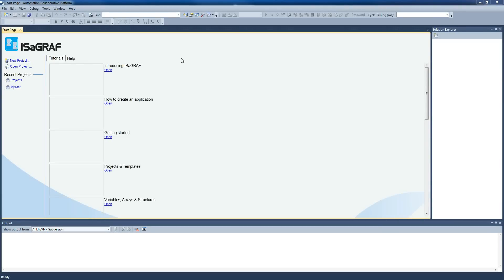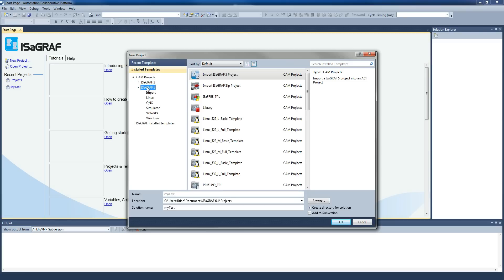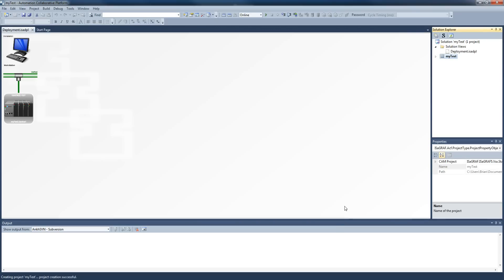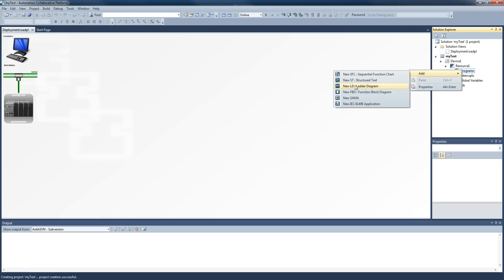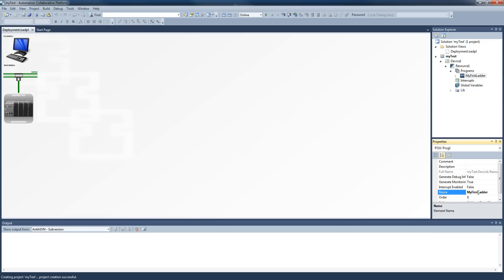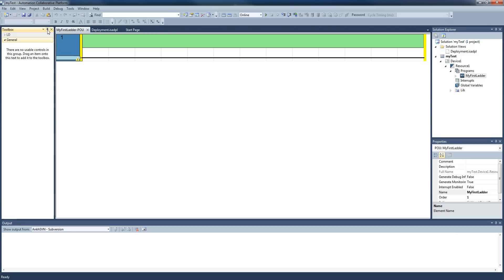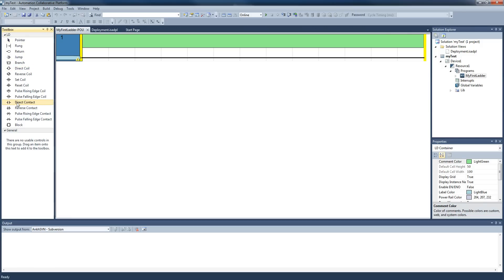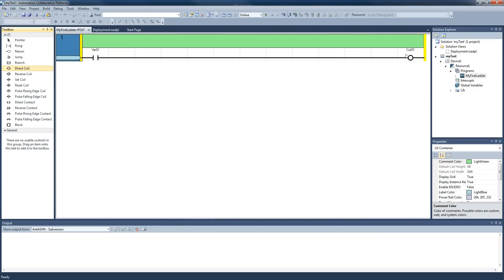ISaGRAF Begining a Project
How to get your ISaGraph project initially set up.

At the moment when you go to download ver6.1 it gives you a zip file with a text file inside that has directions on how to get ver6.3